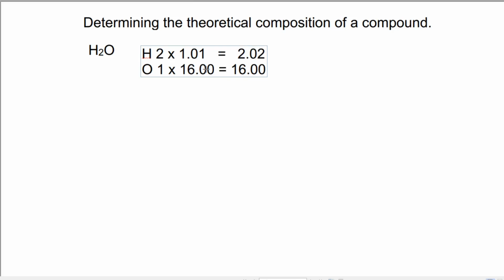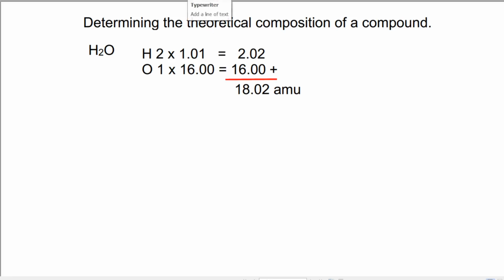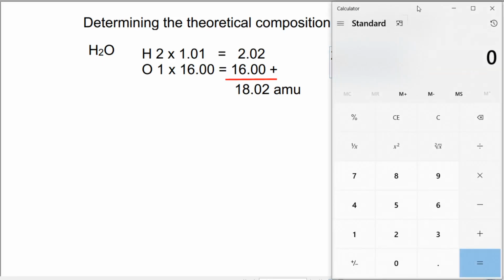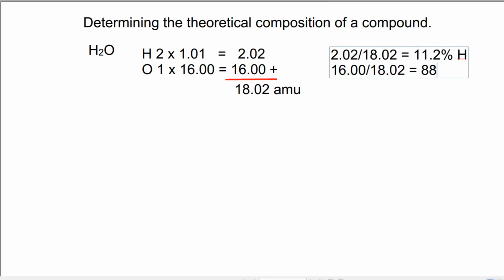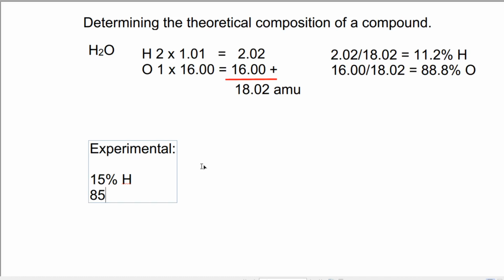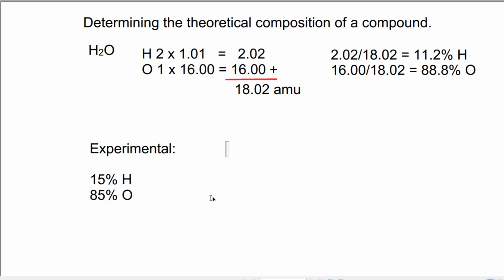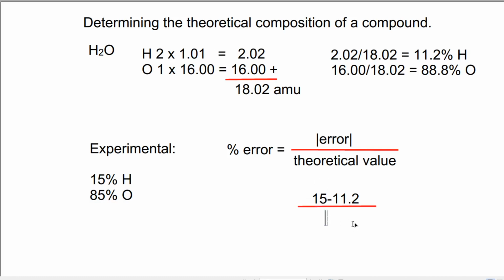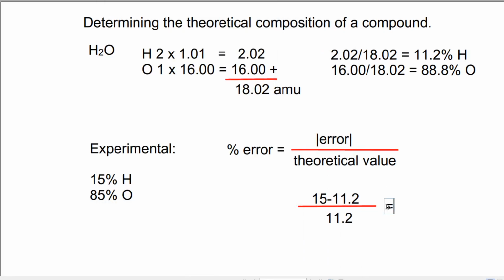Determining Theoretical Composition of a Compound - Magnesium Oxide Lab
The purpose of this video is to teach 1st-year chemistry students how to determine the theoretical composition of a compound using the molar masses found on the periodic table. Instruction on how to calculate a percent error is also included.